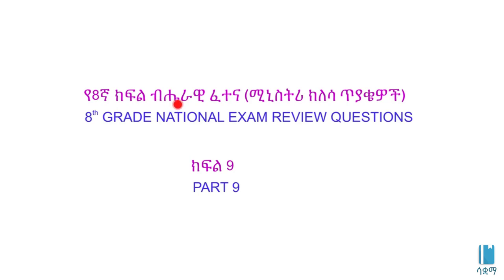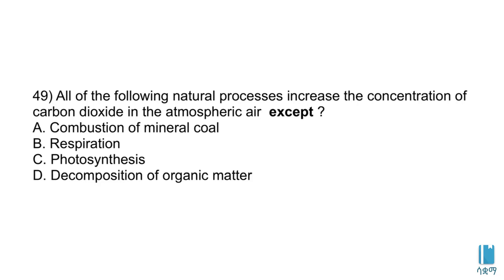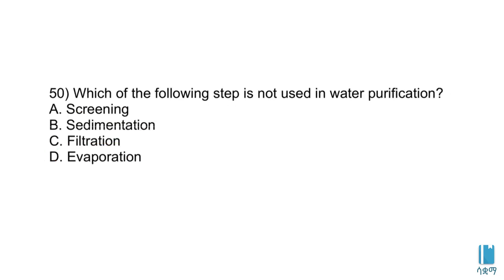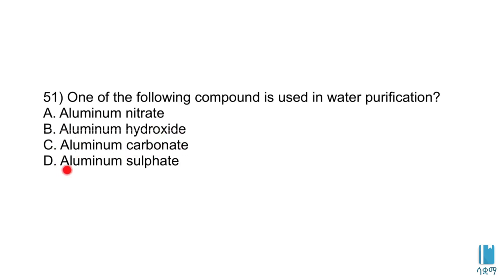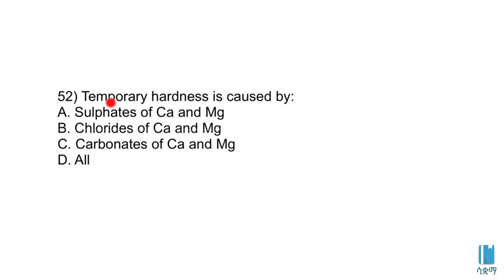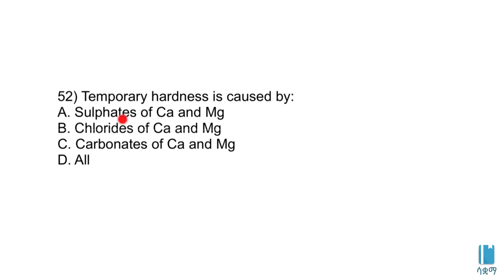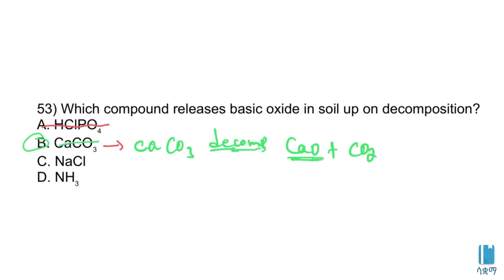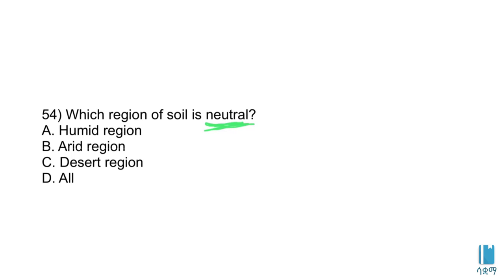Grade 8 Chemistry Ministry Questions and Answers - Part 9 / 8ኛ ክፍል የኬሚስትሪ ሚኒስትሪ ጥያቄና መልስ - ክፍል ፱